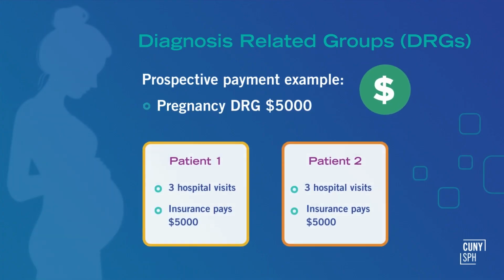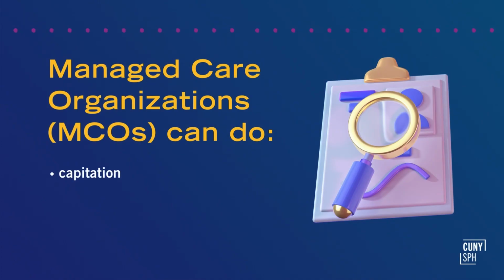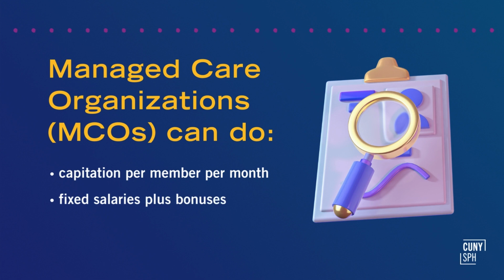6d Provider payments | PUBH610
Sergio Rivera-Rodriguez, MPH, PhDc
Doctoral candidate, CUNY SPH